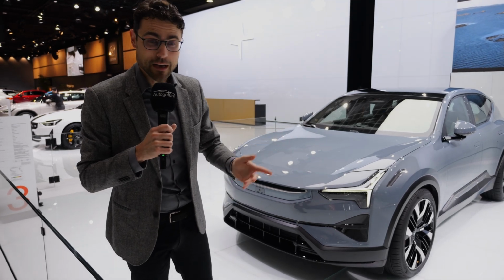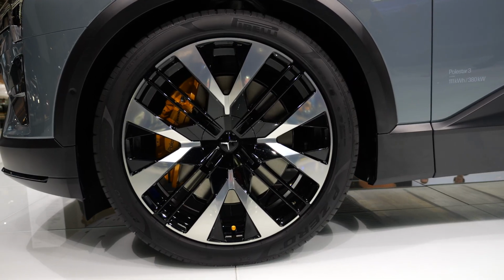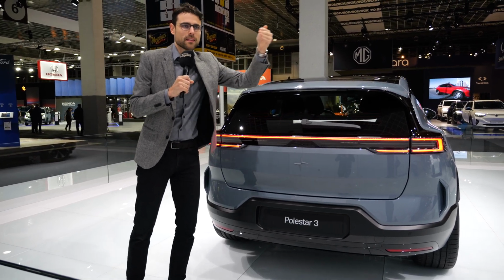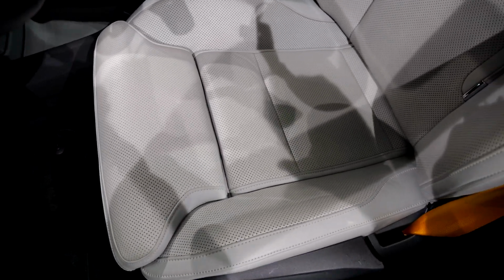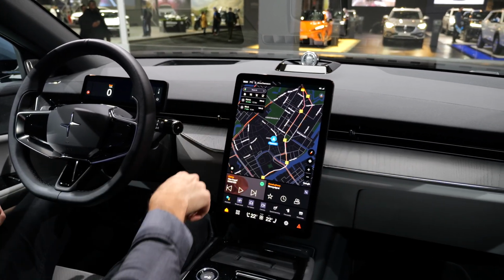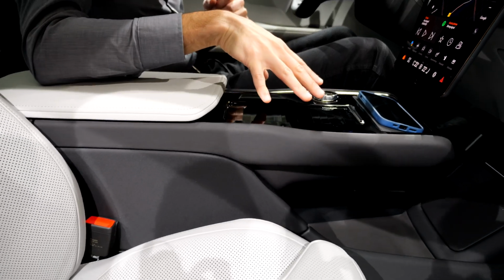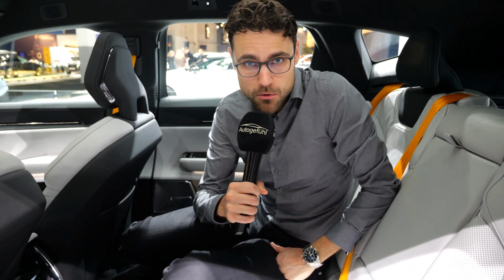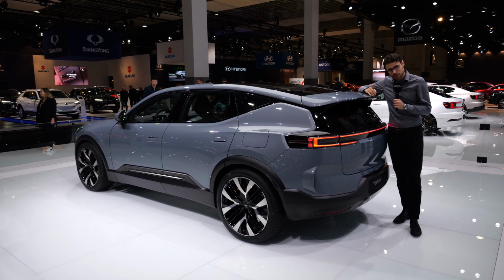Polestar 3 - First Look at the Newest Electric SUV !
This is our review of the Polestar 3. We're taking a look at Exterior, Interior and technology.

OnlyVLV only shows car reviews of Volvo and Polestar vehicles - sanctioned by Autogefuehl.

00:00 Polestar 3 new EV SUV
00:18 Front design in Thunder color
00:33 Aerodynamic (Cd 0,29)
01:06 Front camera
01:15 Length and side profile
01:47 AWD acceleration figures
01:57 Air suspension
02:03 Massive wheels (that’s what she said)
02:16 Frameless side mirrors
02:44 Rear design and top speed
02:59 Rear light signature
03:27 Polestar naming like Apple iPhones
04:05 Battery kWh and real-world range?
04:20 DC recharging
04:39 Towing capacity
04:53 Interior: doors
05:25 Scandinavian style
05:53 Seats and comfort
07:43 Interior cockpit overview
08:03 Android Automotive infotainment
09:24 Active charging route guidance
09:51 Lower middle console
10:33 Rear seating
11:58 Built in China or SC, USA
12:11 Performance Pack seat belts
12:33 Trunk / boot with dimensions

WATCH OUT FOR SPAM/FAKE ACCOUNTS. Across YouTube, you'll find fake accounts taking the identity of original channels, they use the same profile pic, similar names and include a telephone number in the name or their comments, trying to get you to message them on Whatsapp or Telegram. DO NOT MESSAGE THEM, they are trying to get your personal details, bank accounts etc. and in the end, they will ask for money. They promise you giveaways, prices etc. Do not fall for these cheap tricks and PLEASE HELP everyone and MARK THEIR MESSAGES and their whole accounts/channels as Spam. We from Autogefuehl will never ask for your bank details.